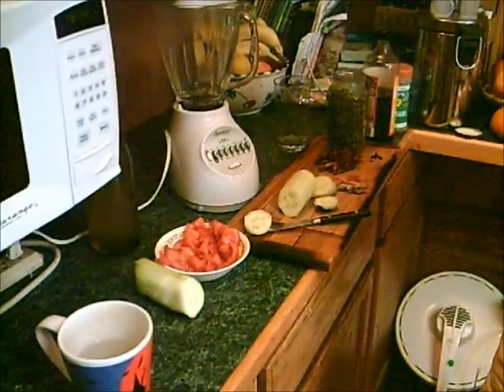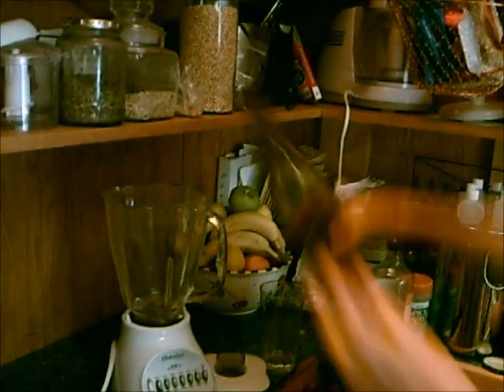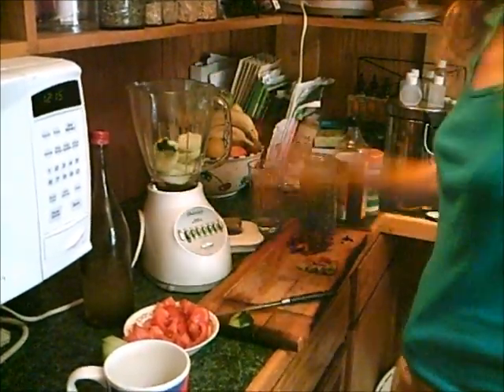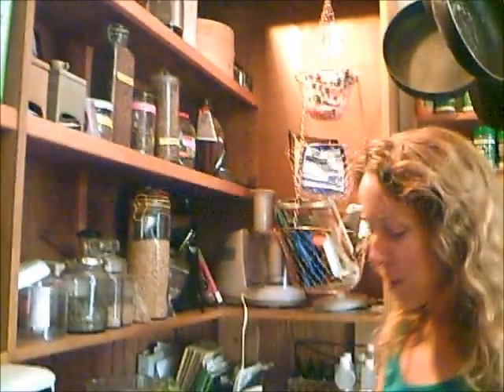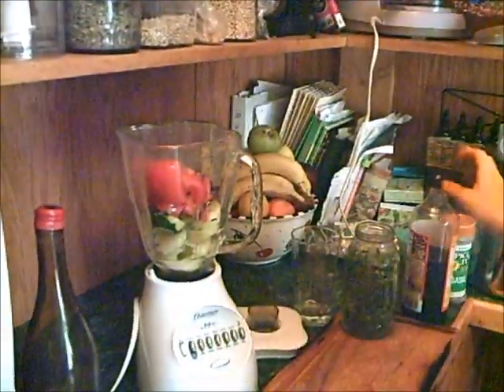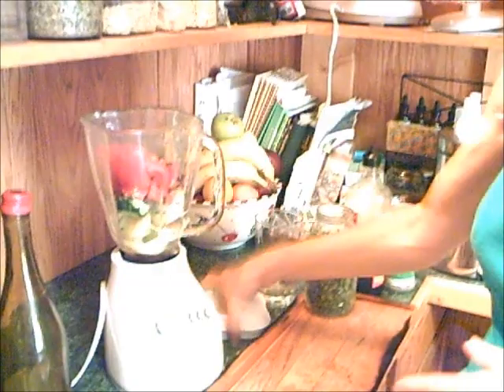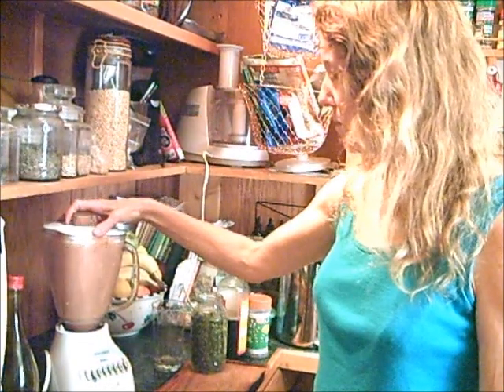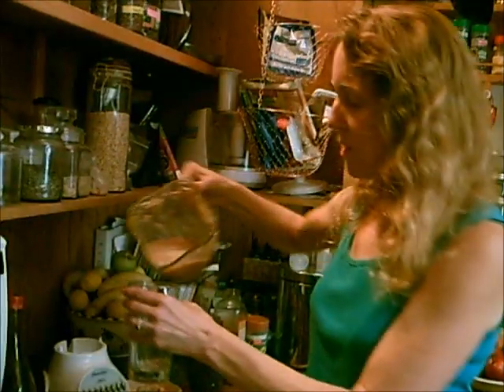How to Make a Green Gazpacho Recipe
for more easy healthy recipes and tips.

shows you how to make a raw green gazpacho soup recipe with cucumbers.This is one of the easiest and tastiest gazpacho soup recipes.